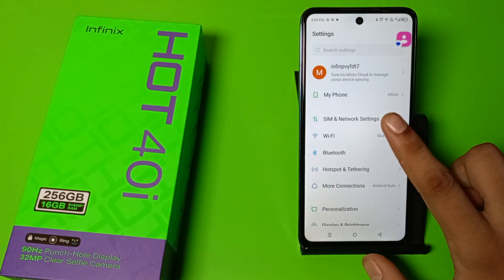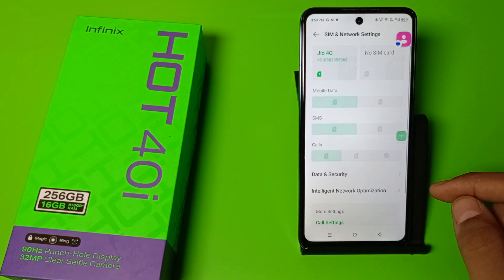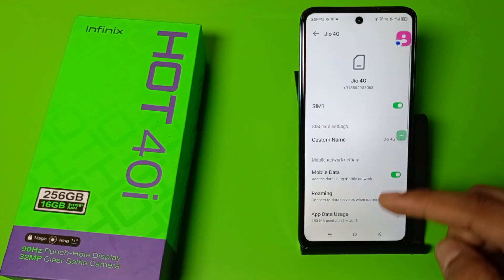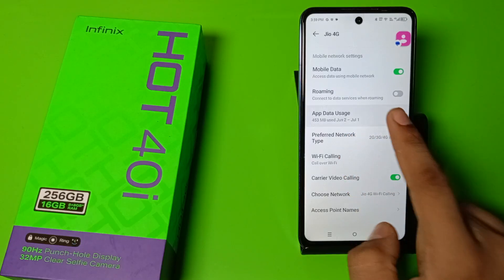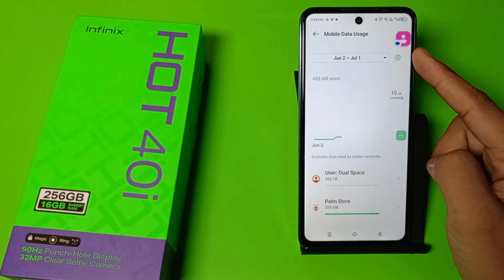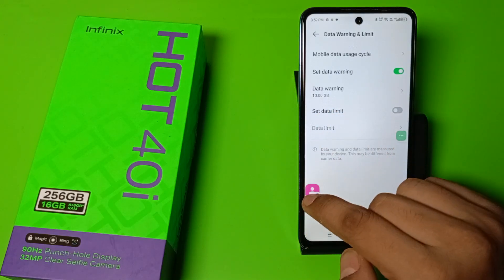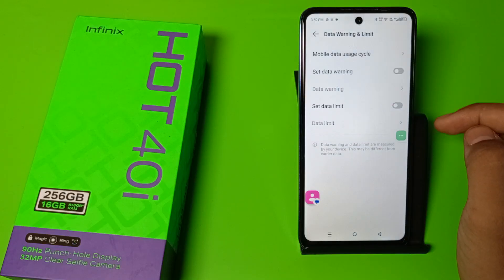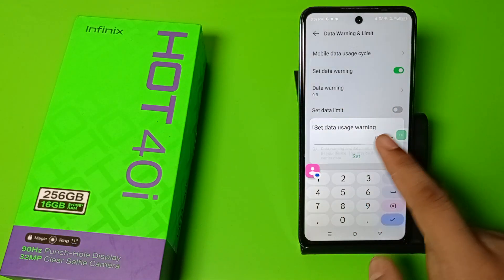infinix hot 40i: turn off data working - How to disable mobile data working on infinix